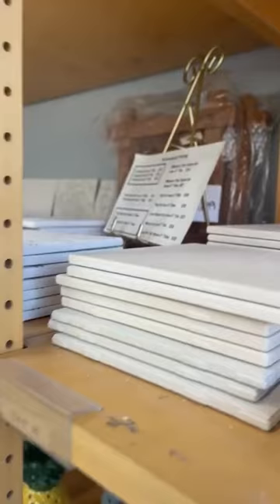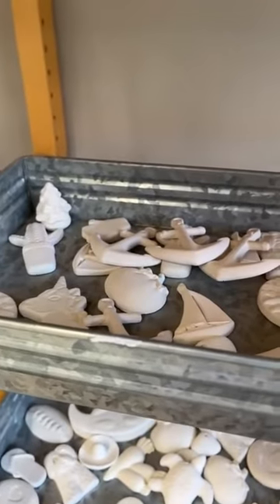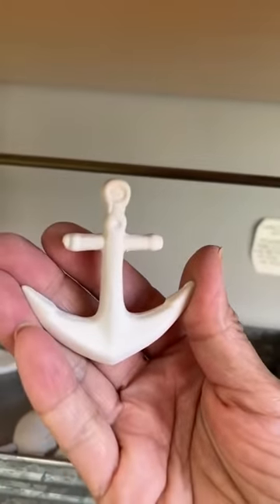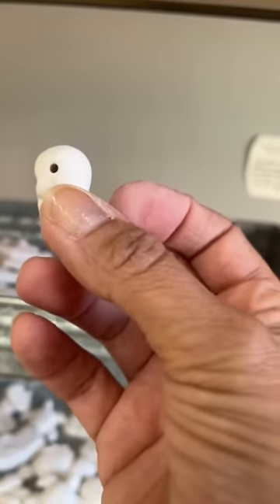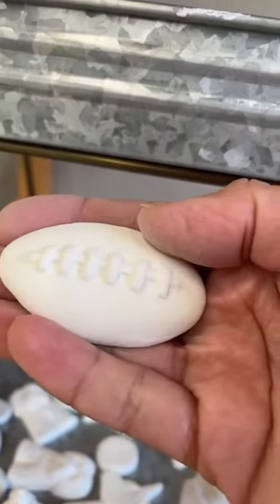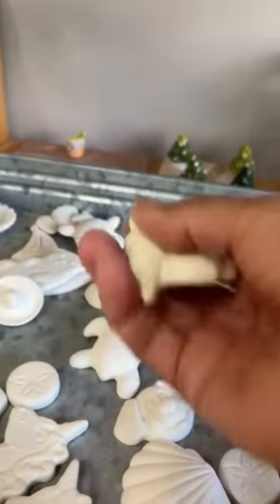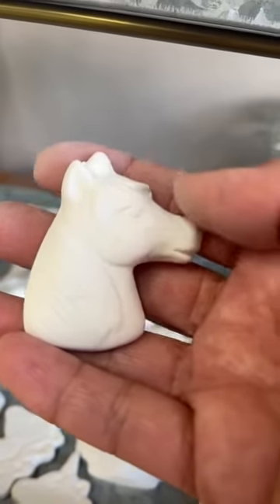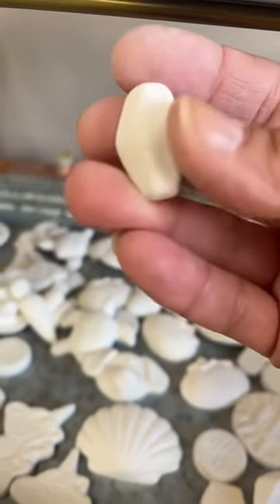Do you love miniature too? Check out these adorable pottery pieces up close!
Pottery add ons are wonderful little fun pieces that come in a huge variety of shapes.
They can be painted by you, left unattached or attached to another pottery piece, fired in our kiln at Claytopia and enjoyed by you. Watch to get a close up look at the adorable pieces now available at the studio.